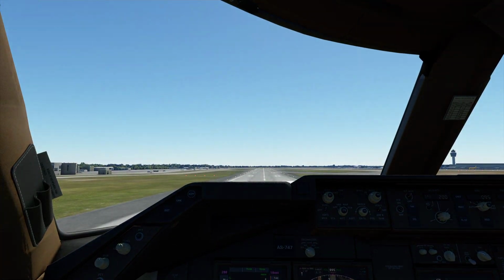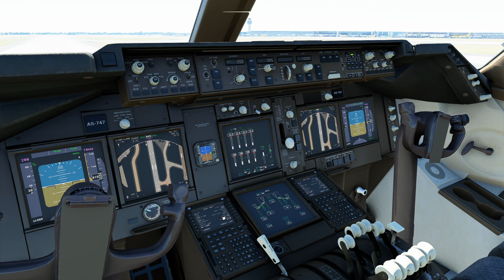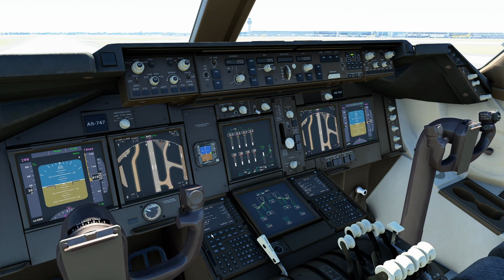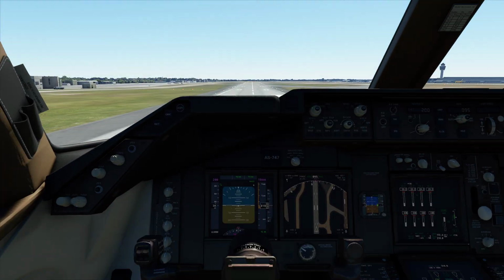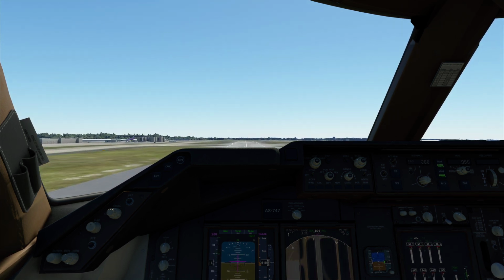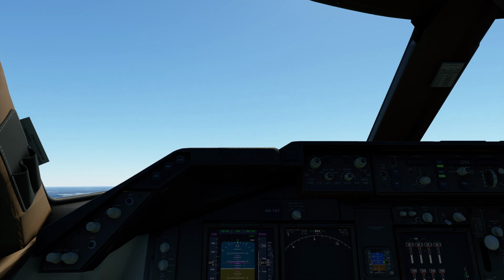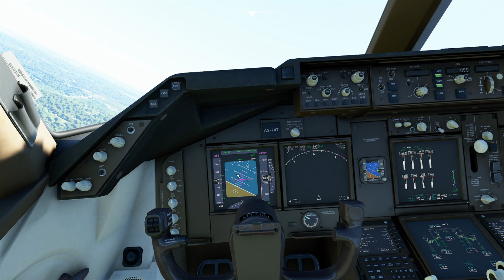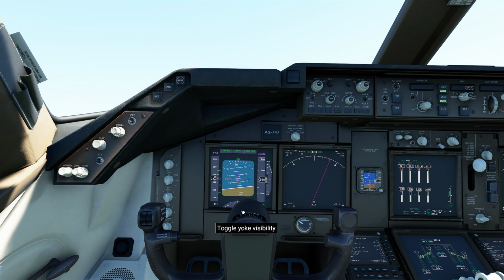FS2020 All the aircraft: Boeing 747-8 in Atlanta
In this video, we take a day one look at the Boeing 747-8 at KATL in MS Flight Simulator 2020.